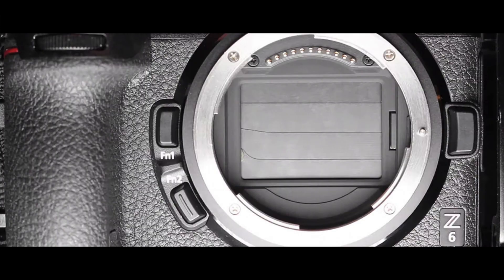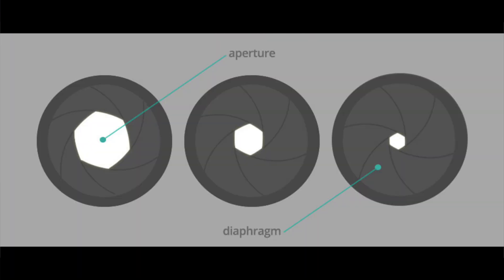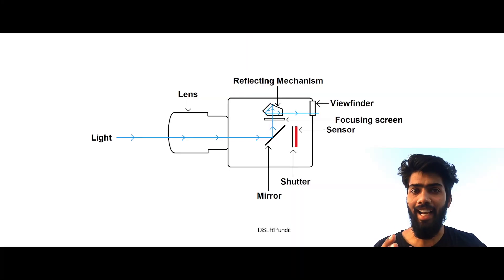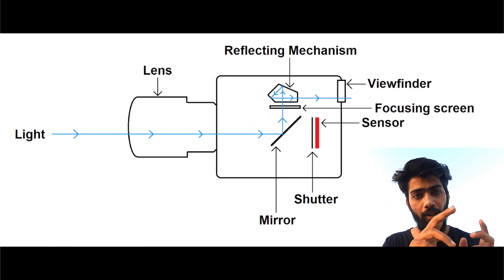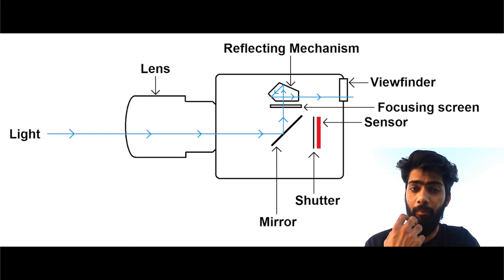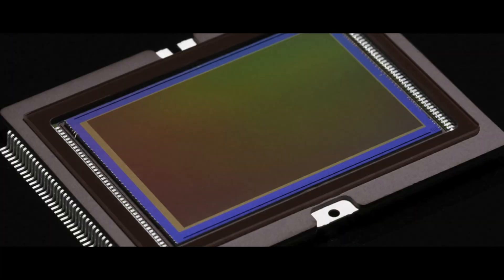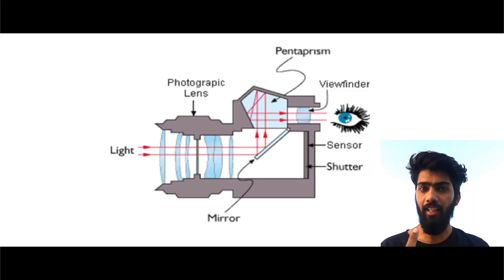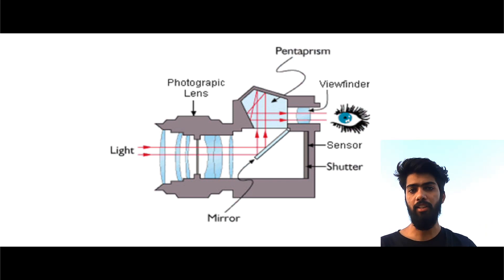How does a camera work?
Cameras are everywhere!  There are probably 2 or even 3 cameras in your pocket right now.  But how do they work?  How can they take some of the most amazing pictures ever?

Regards
Bharat Prajapati
Founder of CLICKOGRAPHY